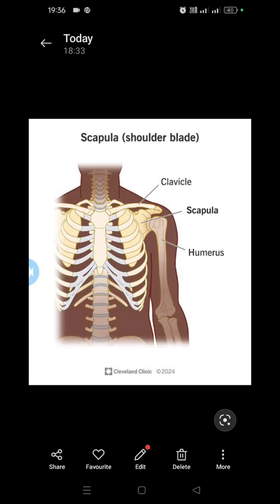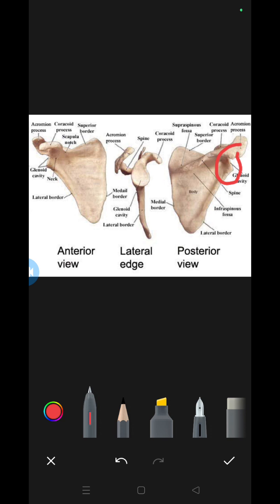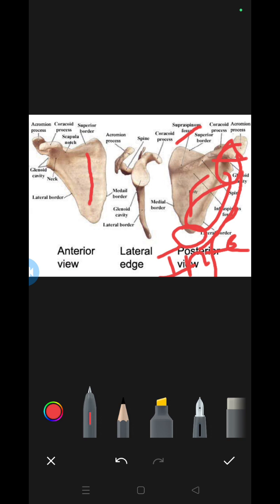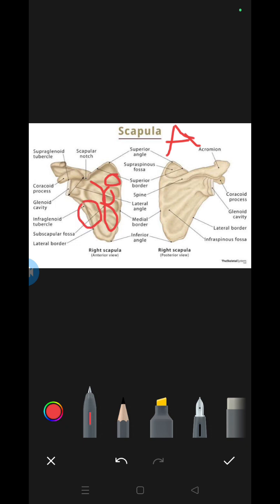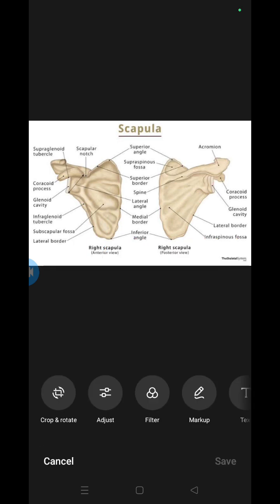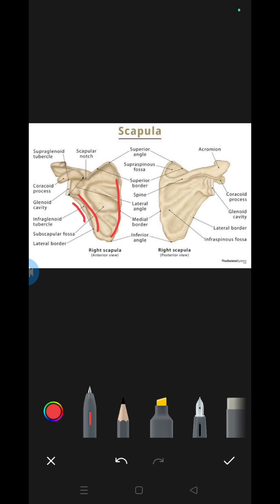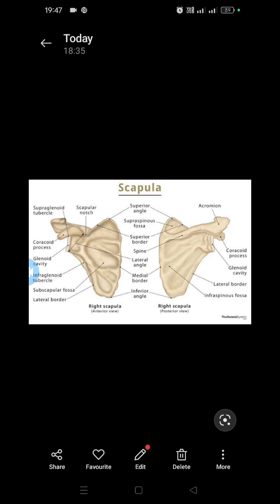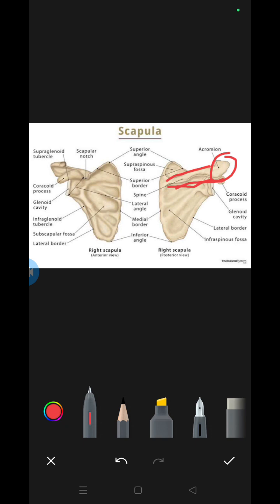Scapula Bone Anatomy Explanation Part 1#anatomy#mbbs#bds#physiotherapy#physionotes#physiotrendz